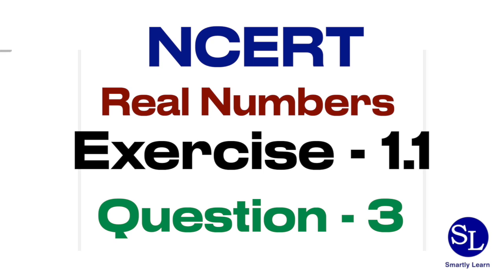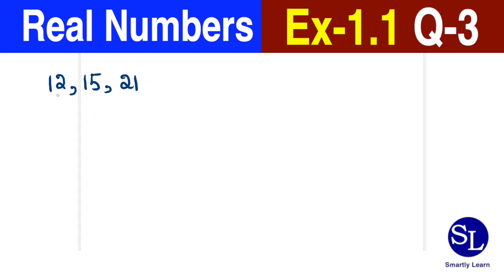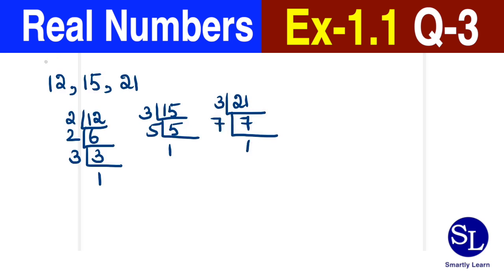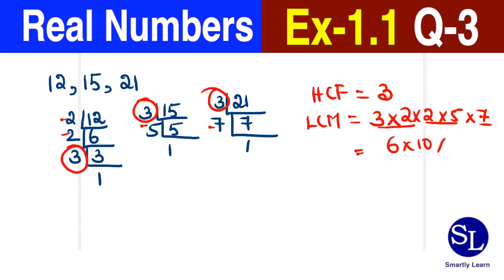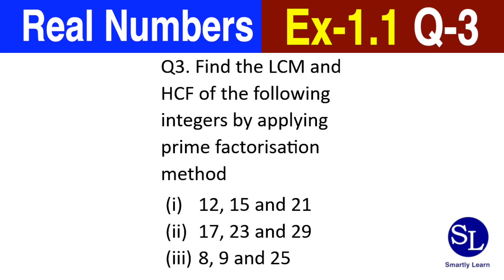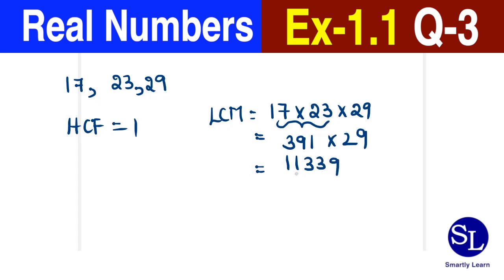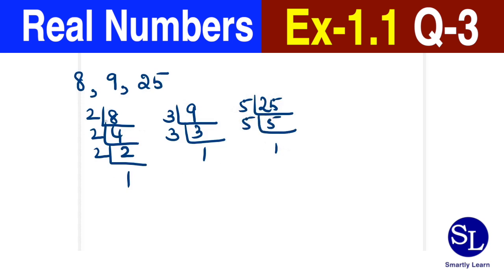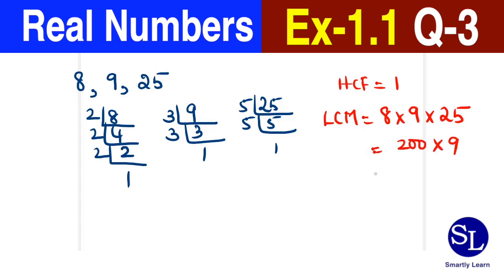How to Find LCM and HCF Easily | Class 10 NCERT Chapter 1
In this Class 10 NCERT Maths video, we solve Exercise 1.1, Question 3 from Chapter 1: Real Numbers.

Using the prime factorization method, we find the HCF and LCM of:
• 12, 15 and 21
• 17, 23 and 29
• 8, 9 and 25

You will learn how to:
✅ Prime-factorize each number
✅ Identify common prime factors to calculate the HCF
✅ Multiply the required prime factors to calculate the LCM
✅ Solve co-prime number examples step by step

Answers covered in this video:
• HCF(12, 15, 21) = 3 and LCM = 420
• HCF(17, 23, 29) = 1 and LCM = 11,339
• HCF(8, 9, 25) = 1 and LCM = 1,800

This lesson is useful for Class 10 NCERT Mathematics Chapter 1: Real Numbers and exam preparation.